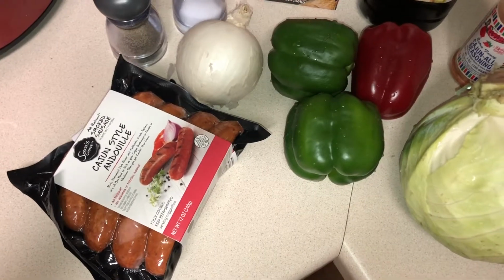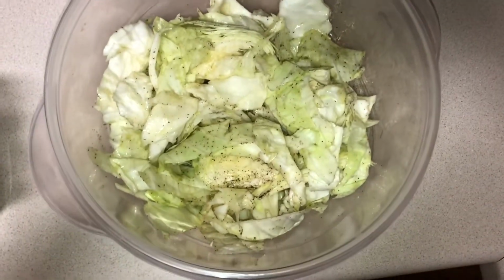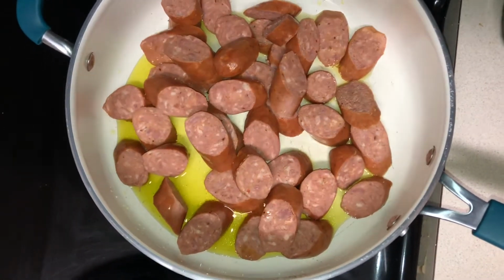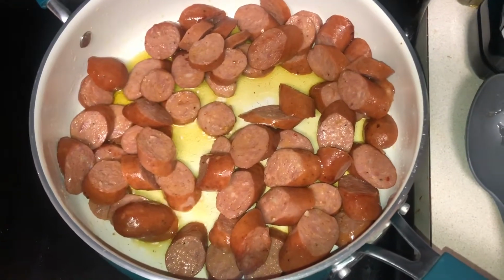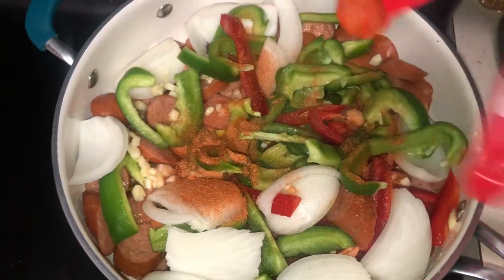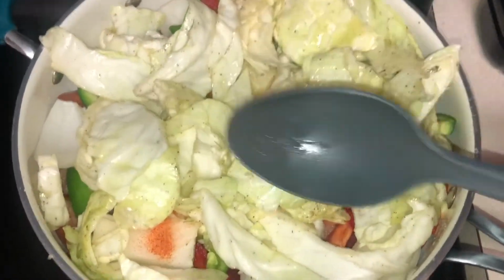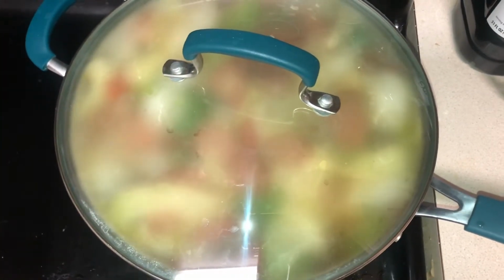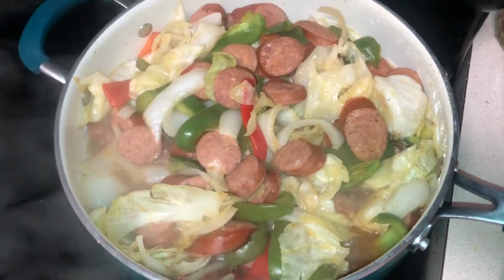Cooking With Bianca : Episode 1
Hi guys I’m so excited to be cooking for you all on my channel! Today I’m making sausage and peppers from Chrissy Tiegens cookbook! This recipe is so easy and so fast to make, definitely a great recipe for beginners who want to start learning how to cook more things. I hope you all enjoy the video and let me know if you all would like to see more of these! xoxo

INGREDIENTS //
• 1 whole cabbage
• 2 green bell peppers
• 1 red bell pepper
• 1 white onion
• 1 whole garlic
• Andouille sausage
• 1 1/2 tsp of Cajun seasoning
• 1/4 a cup & 2 tsp of extra virgin olive oil
• 3/4 a cup of chicken broth or chicken stock
• 1/2 tsp of salt & pepper

STEPS //
• Heat 2 tsp of extra virgin olive oil in a deep non stick skillet and add your andouille sausage. Let sausage brown for about 5 min
• Toss your cabbage with the extra virgin olive oil and salt and pepper
• Add onion, bell pepper, garlic, cabbage & Cajun seasoning to the browned sausage
• Let everything sit until onions are translucent, about 10min
• Add your chicken broth
• Cover skillet and let sit for 15 min
• Once all vegetables are soft it is ready to eat